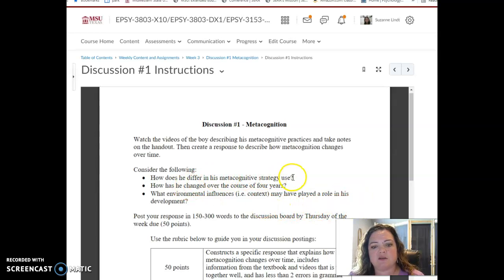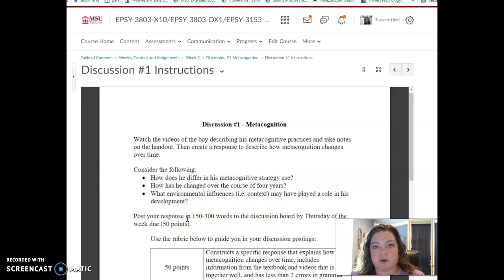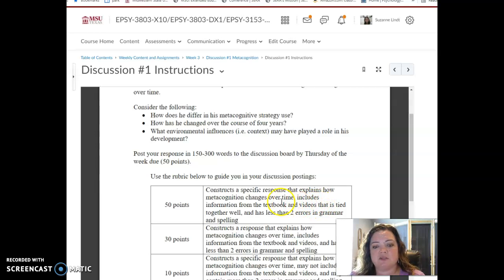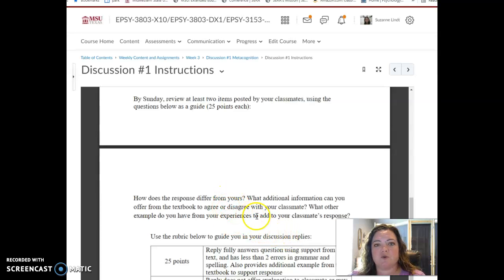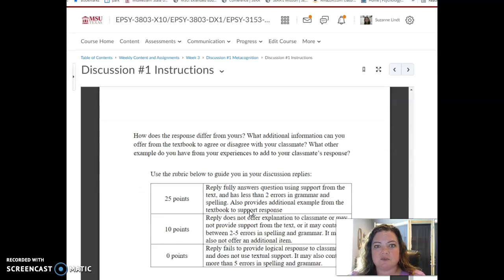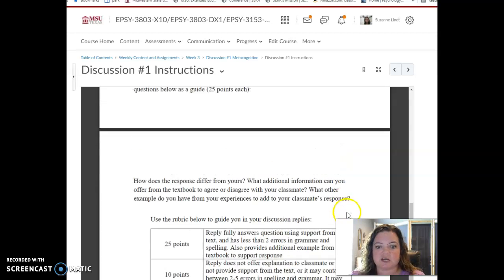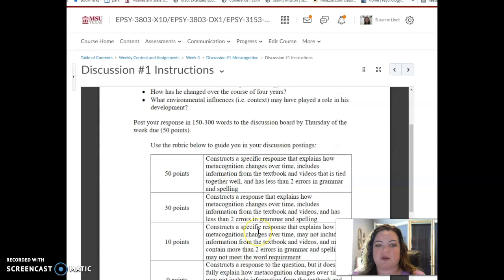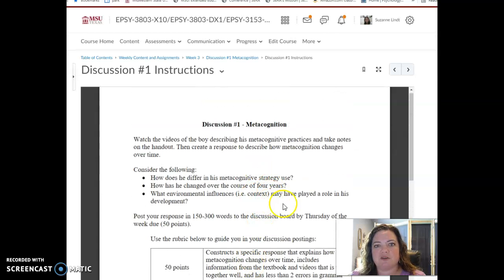EPSY 3153/3803 Week 3